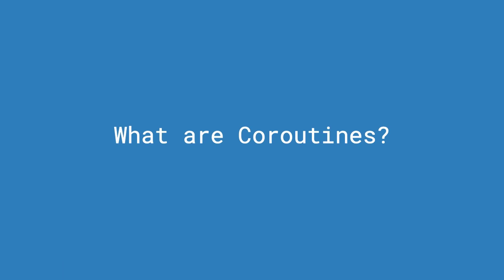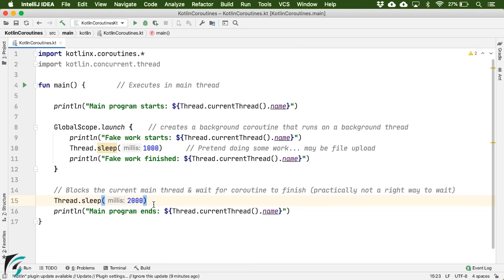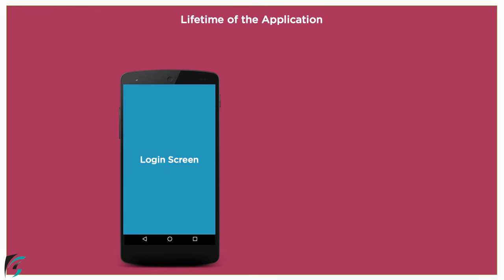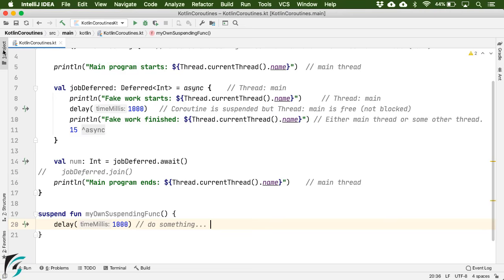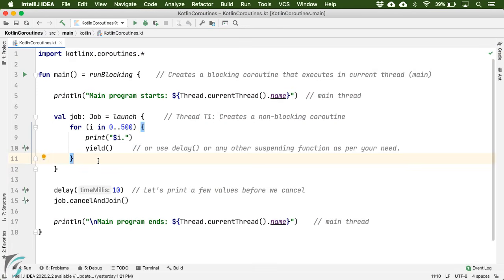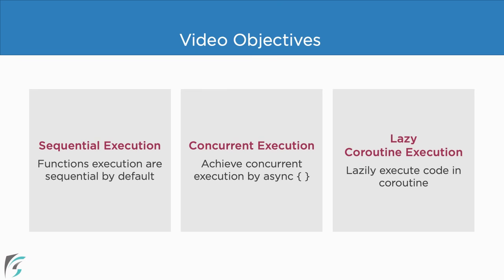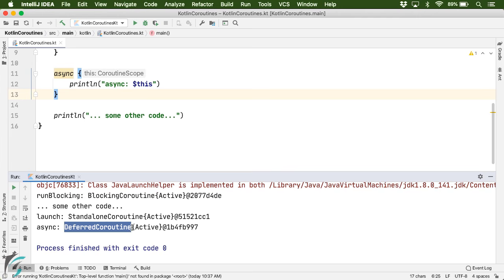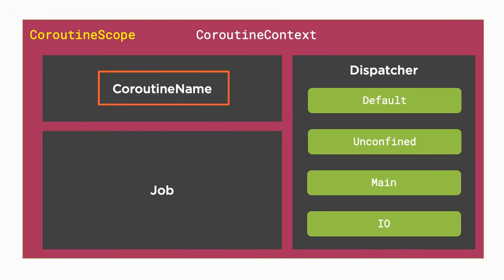Kotlin Coroutine (High-quality Course)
In this 2 hour tutorial, you will learn everything you need to know about Coroutines in Kotlin using demos in IntelliJ IDEA and precise presentation.

There are 5 chapters in this course.

In chapter 1, get a solid understanding of what is coroutine in kotlin.
    - Explore the 'suspend' keyword, comparison with threads, delay function, Thread.sleep function and a lot more.
    - Basics of coroutine builders: launch, async, and runBlocking.

In chapter 2, dive deeper into Coroutine Builders and explore them in detail.
    - Use GlobalScope companion object to launch coroutines.
    - Why GlobalScope is discouraged to use?
    - Test suspending functions by writing a JUnit test case.

In chapter 3, learn to cancel coroutines and handle exceptions.
    - What is cooperative coroutine? How to write a cooperative code?
    - Explore job.cancel(), and job.cancelAndJoin() functions.
    - Use of yield() and delay() suspending functions (suspend modifier).
    - Explore what is CoroutineScope.isActive boolean flag.
    - Handle CancellationException and TimeoutCancellationException.
    - Use withContext(NonCancellable), withTimeout, and withTimeoutOrNull coroutine builders

In chapter 4, compose suspending functions in different ways within a coroutine.
    - Explore how code execution in coroutine is sequential by default.
    - How to execute suspending functions in a coroutine concurrently?
    - Lazily execute async coroutine by using CoroutineStart.LAZY

In chapter 5, learn a few advanced coroutine concepts.
    - Understand what is CoroutineScope?
    - What is CoroutineContext?
    - What is a Dispatcher?
        - Role of a dispatcher: to assign a thread to a coroutine.
        - Types of Dispatcher: Confined, Unconfined, Default, Main, and IO
    - Components of CoroutineContext: Job, Dispatcher, and Coroutine Name.

Timestamps:
00:00:00 Course Overview
00:03:20 Chapter 1: Coroutine Fundamentals
00:03:40 Threads vs. Coroutines
00:07:25 What are Coroutines?
00:08:34 Coroutines Properties
00:09:52 Implement Coroutines
00:22:15 delay function
00:27:38 suspend function
00:28:35 runBlocking lambda
00:33:31 Custom suspending function
00:34:41 Chapter 1: Summary
00:36:12 Chapter 2: Coroutine Builders
00:36:53 Coroutine Builders
00:38:21 Purpose of GlobalScope
00:43:26 launch coroutine builder
00:50:26 async coroutine builder
00:55:18 runBlocking coroutine builder
01:00:25 Chapter 2: Summary
01:01:53 Chapter 3: Coroutine Cancellation and Exception Handling
01:02:31 What is Cooperative Cancellation?
01:11:32 yield function
01:13:16 isActive flag
01:17:48 Handling CancellationException
01:20:29 withContext Coroutine Builder
01:22:20 Throw Exception with message
01:23:43 Timeouts: withTimeout & withTimeoutOrNull
01:28:42 Chapter 3: Summary
01:30:07 Chapter 4: Composing Suspending Functions
01:31:58 Sequential Execution
01:36:44 Concurrent Execution
01:40:40 Lazy Async Execution
01:44:53 Chapter 4: Summary
01:45:31 Chapter 5: CoroutineScope, CoroutineContext, and Dispatchers
01:46:18 CoroutineScope
01:50:15 CoroutineContext (Dispatchers)
02:07:06 Thank You!